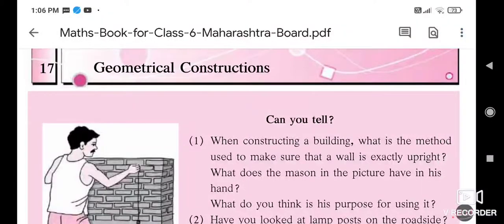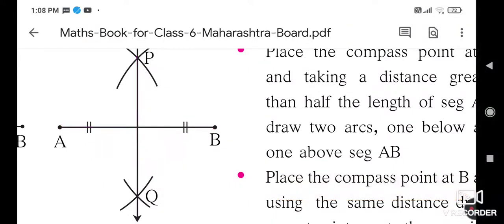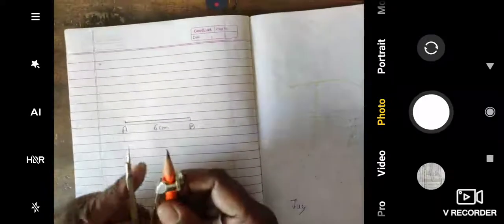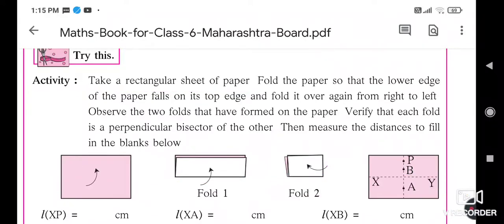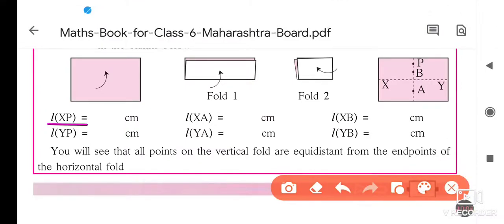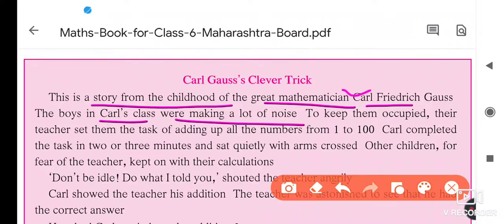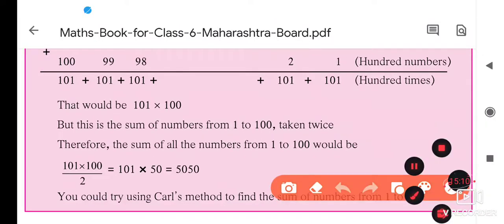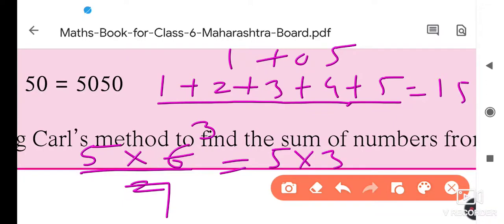17.Geometric construction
std 6th